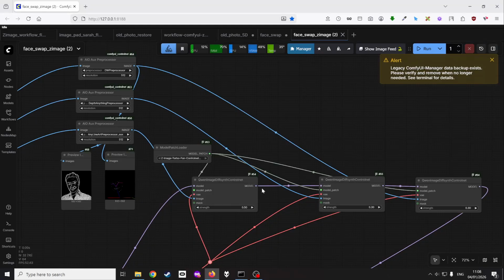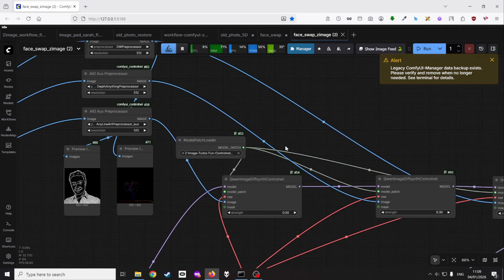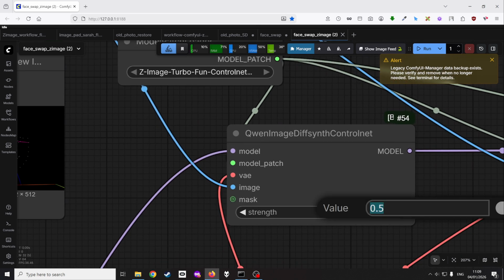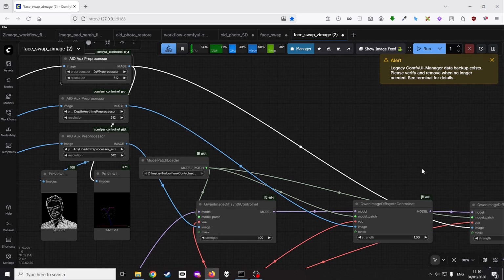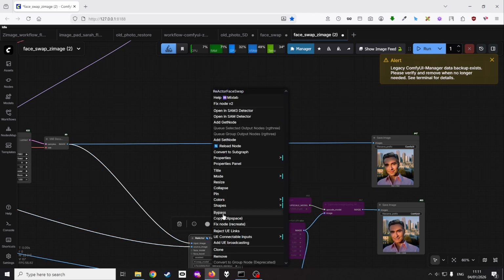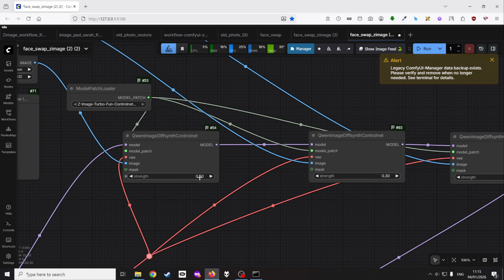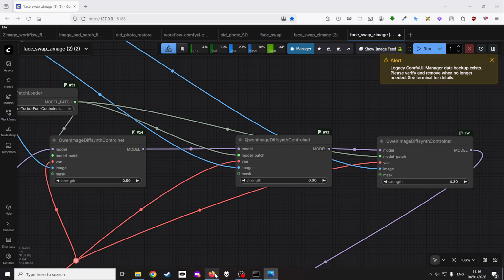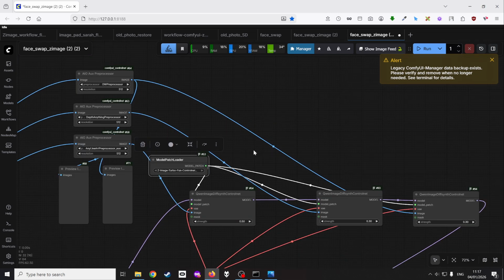Multiple controlnets in Z-Image turbo ComfyUI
How to use multiple controlnets in Z-Image turbo, in comfyUI.

Unlike SD controlnets the workflow for Z-Image turbo, when combining different controlnets, like Canny, Depth and pose, is abit different. I cover a proven and reliable workflow in this video.